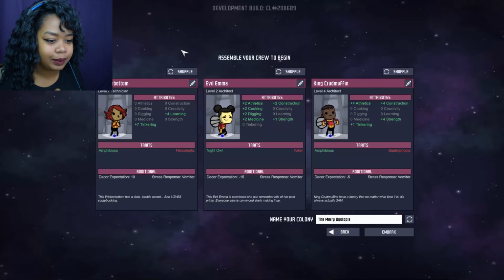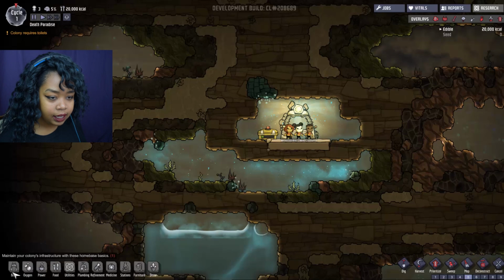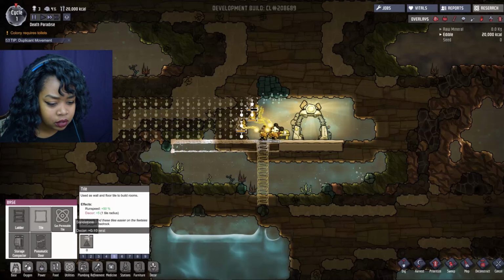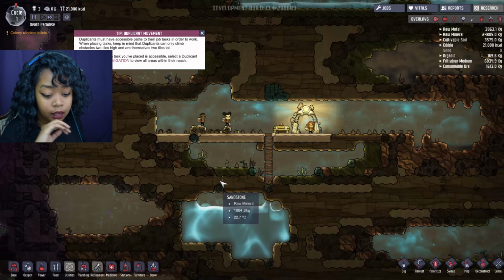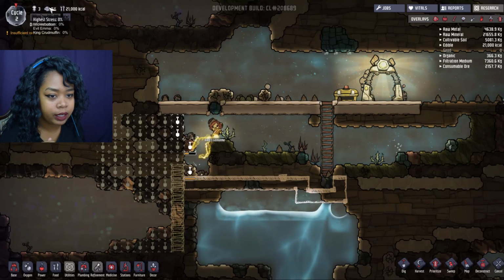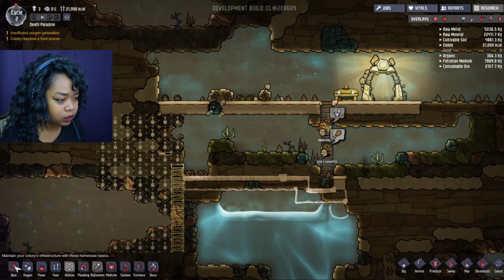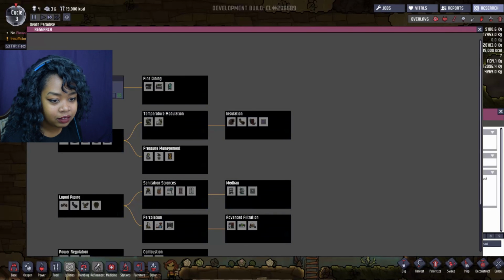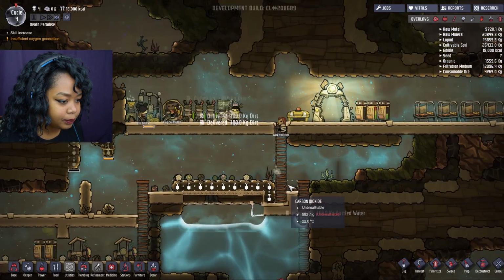WELCOME TO DEATH PARADISE! | Oxygen Not Included #1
Oxygen Not Included is the newest game from the makers of Don't Starve and it's AMAZING!! Survive with us lost in space!

Love You ♡☮

Add me on Origin ► AliBeverages